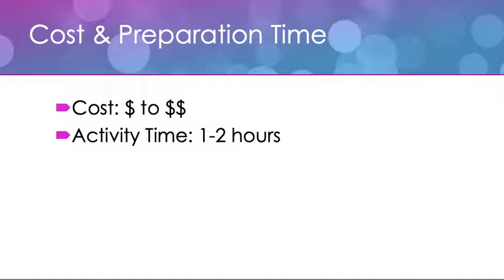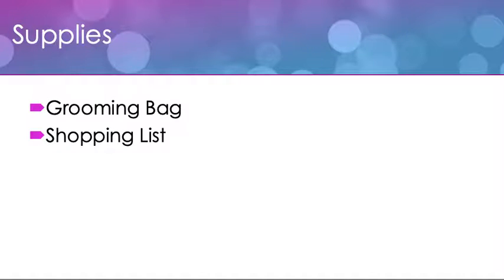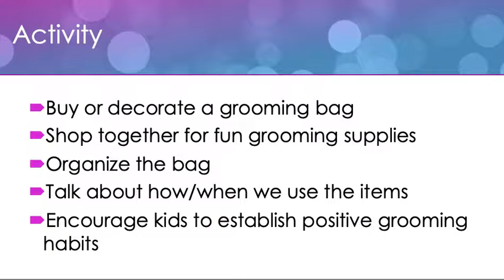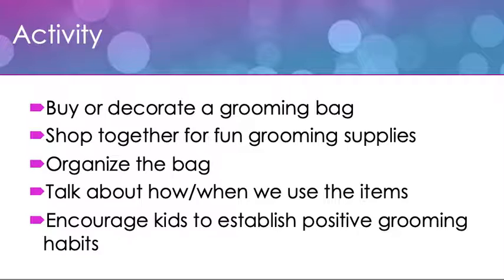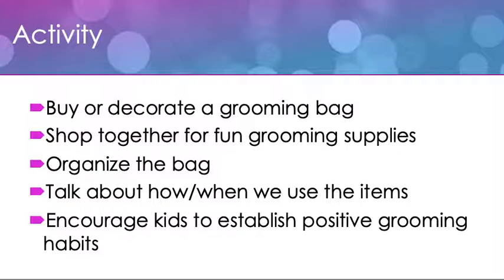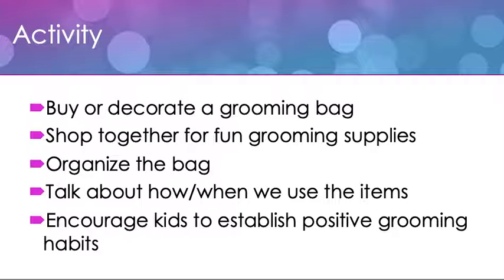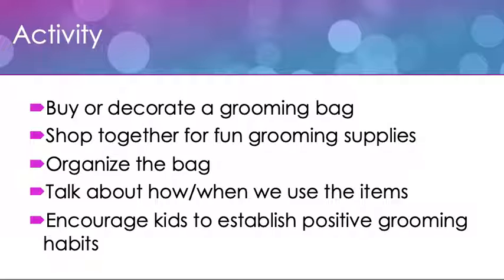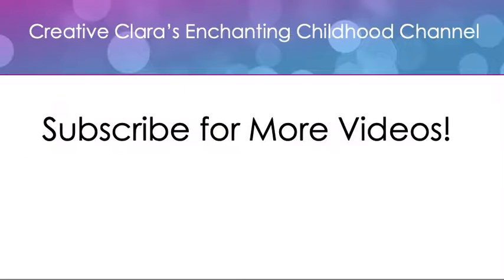Personal Grooming Kits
Personal hygiene is important, and instilling these habits doesn't have to be a chore!

Help your kids to create their own personal grooming kit. To begin, have them pick out a grooming bag, or make their own from a large Ziplock and colored Sharpies. Then it's off to the store to choose their own toothbrush, toothpaste, floss, cleansers, shampoo, conditioners, lotions, hairbrush, hairties, chapstick... Whatever they might need for their age.

Treat the grooming kits as a fun activity for morning and night. Periodically adjust the contents to create novelty and meet the needs of your maturing child.

Grooming kits can be kept in the bathroom, or keep the bathroom free of clutter by storing in your kids' rooms.